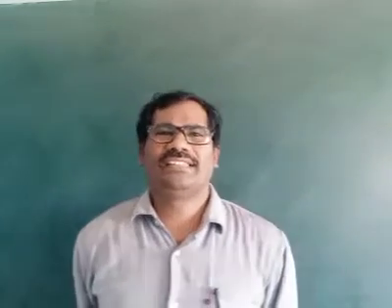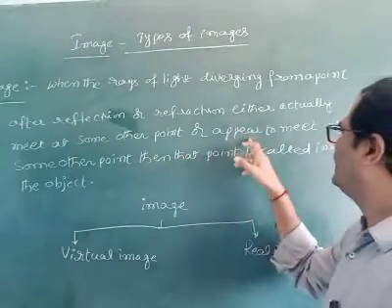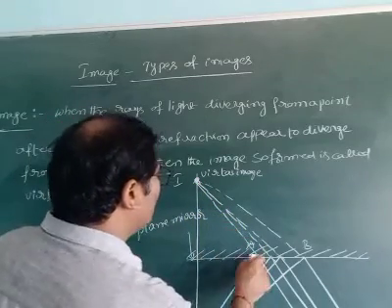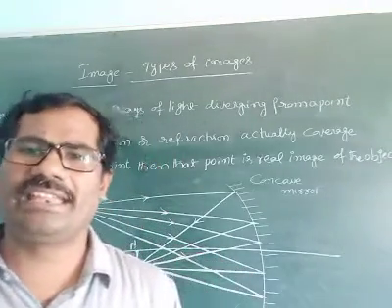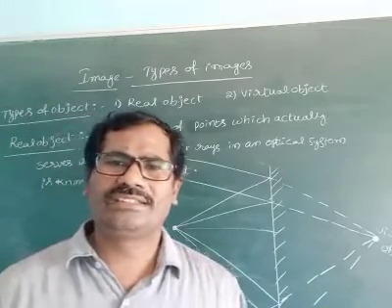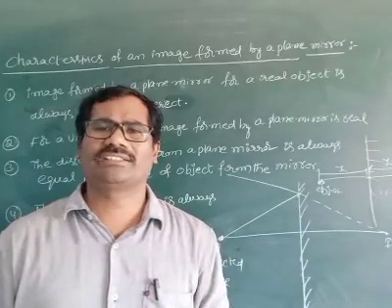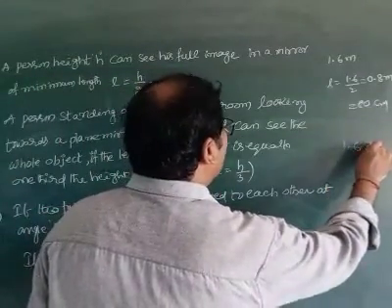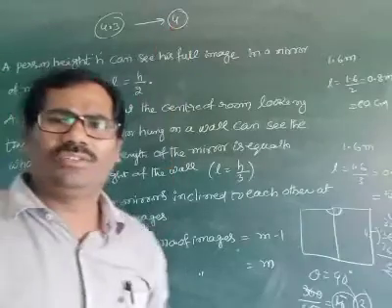Types of images.Dt 28/9/22